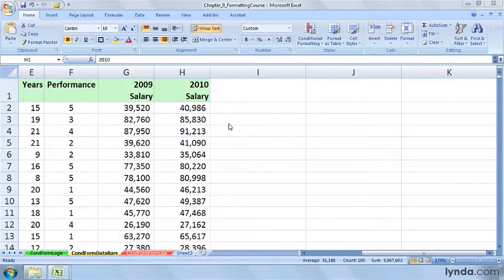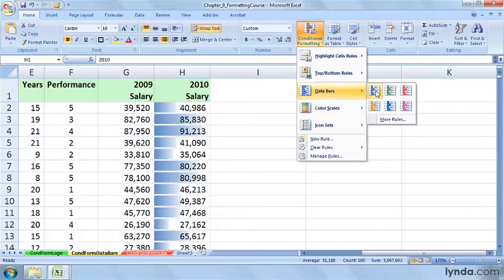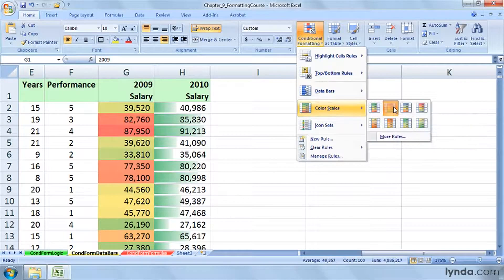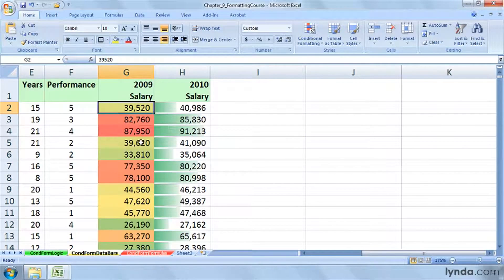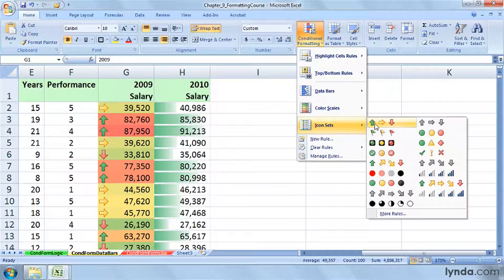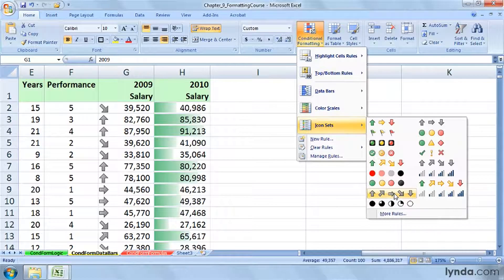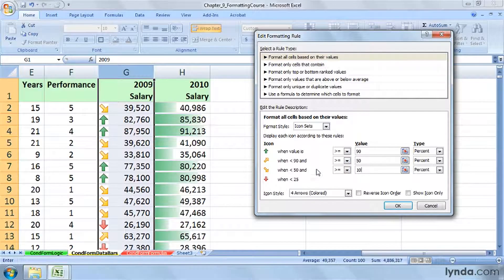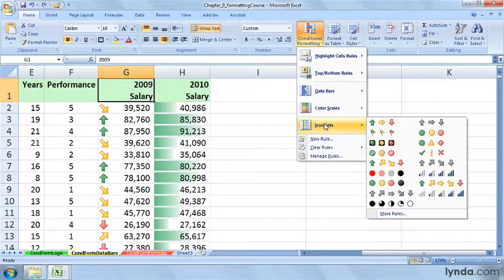Excel Tutorial - Value-based formatting using data bars and color scales